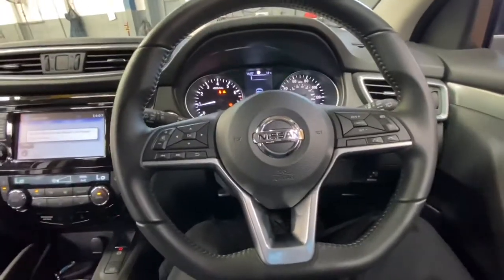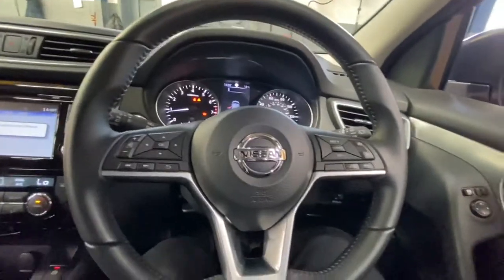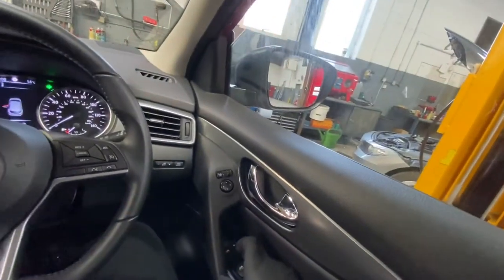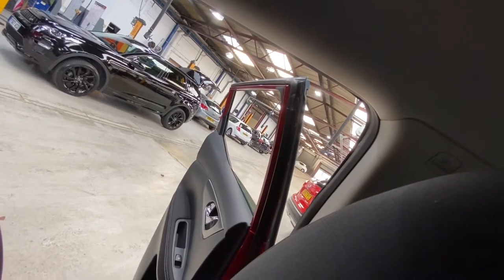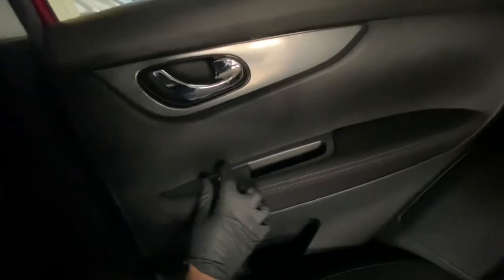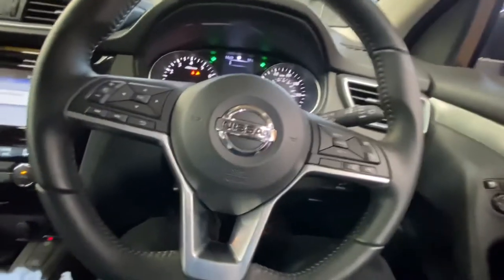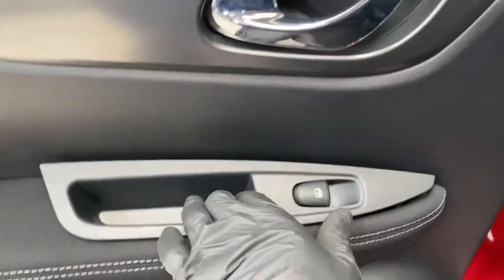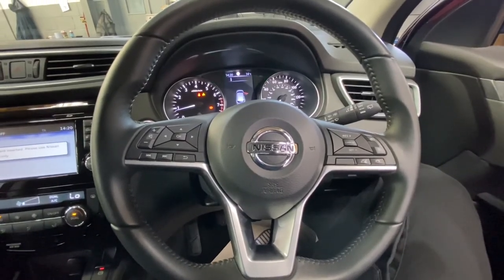Nissan Qashqai electric windows not working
How to rectify your electric window fault if your windows are not working quick checks that you can do to rectify the problem if you are having this issue hope this video was of help to you